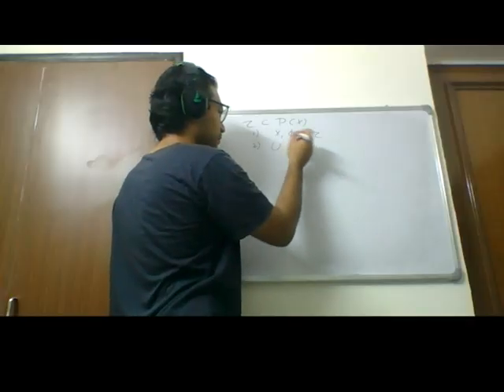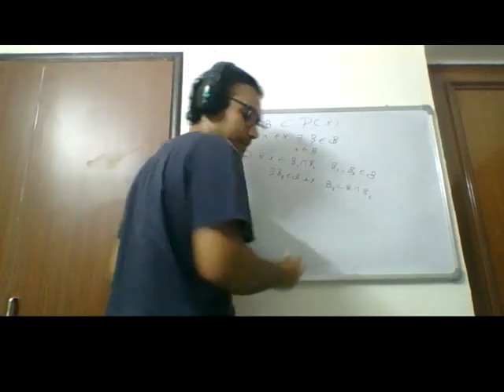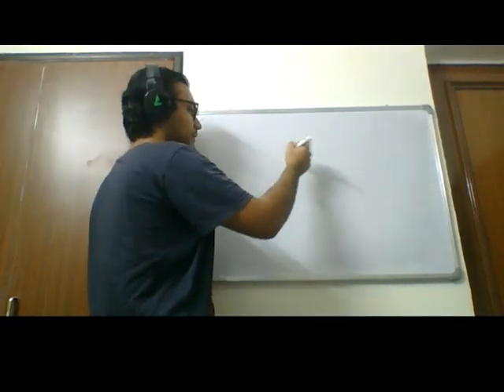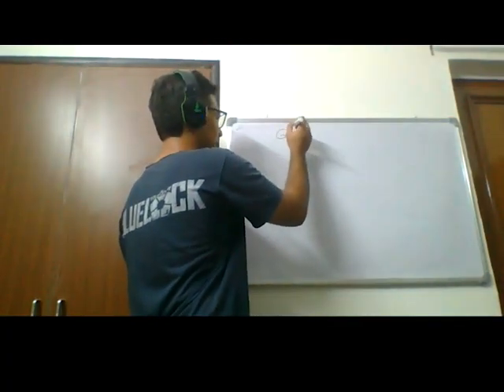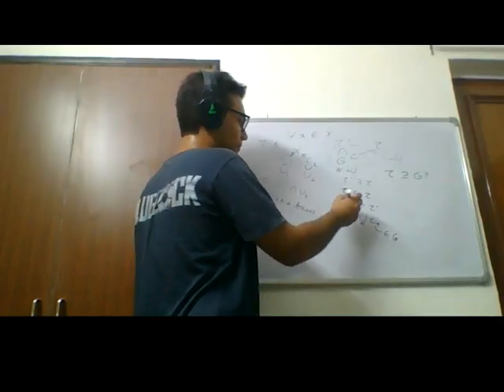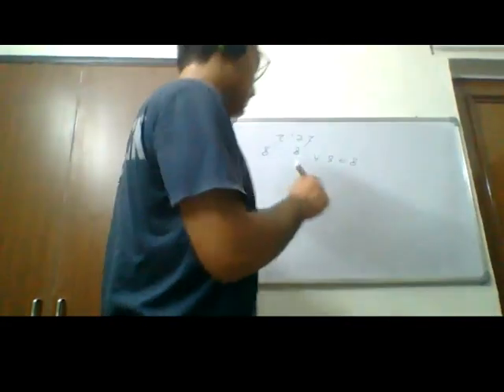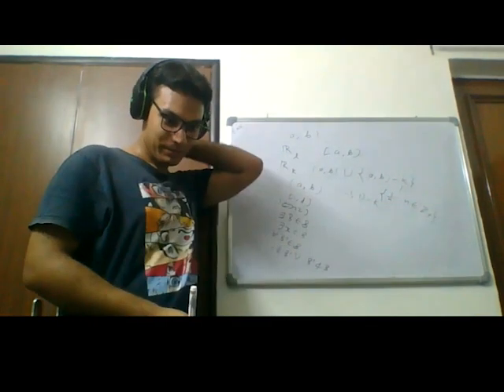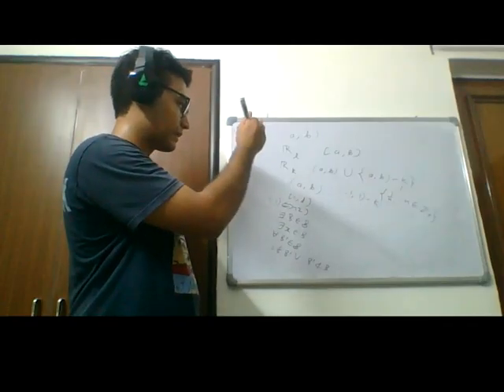Topology by James Munkres: Section 12,13: The Basi(c)s of Topology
I accidentally edited out a portion of 13.2's proof, the other inclusion follows from the definition of open sets from the basis (essentially subsets are similar to implications in logic as discussed in Section 1). Q5 is also partially discussed here